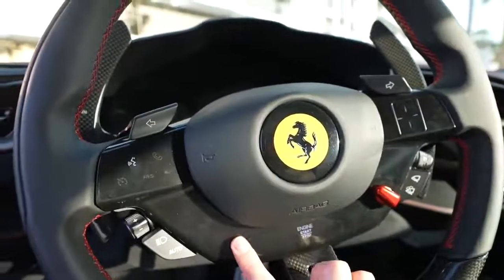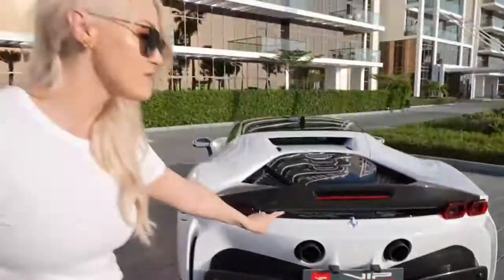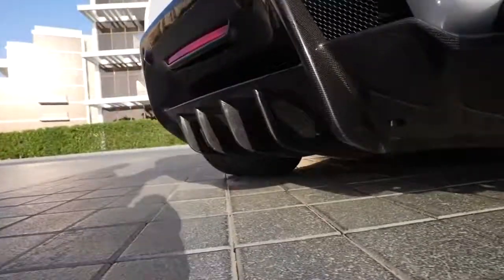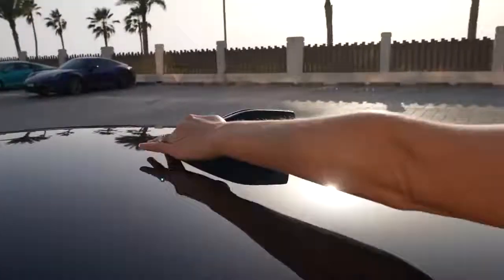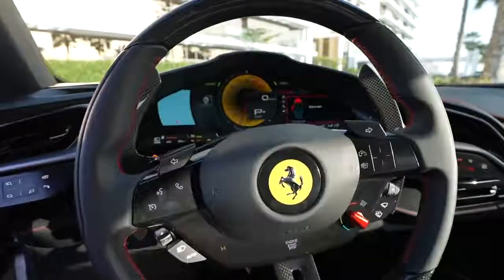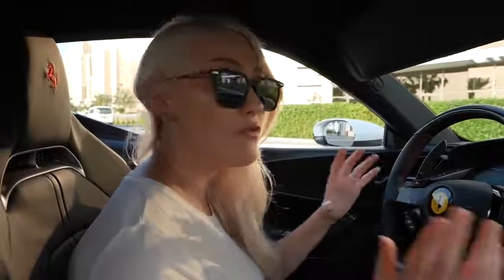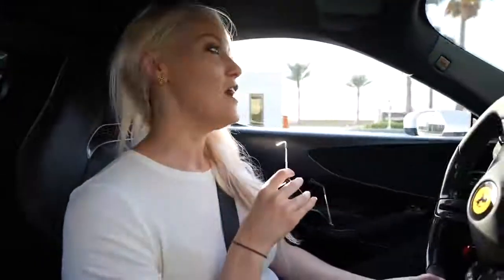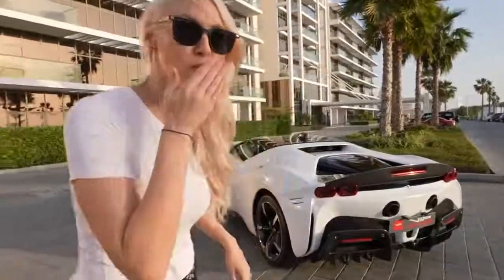The World Fastest Ferrari SF90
Guy, this car is NOT only is this the FASTEST and most POWERFUL Ferrari ever made, it is also the first Ferrari that can drive in complete silence 😵🔥 Masive Thanks to @VIPMotorsUAE for letting her to preview these amazing car.

NB: THIS IS A FAN'S CHANNEL... Whole content of this video is for Alex (Supercar Blondie)
I love you Supercar Blondie...